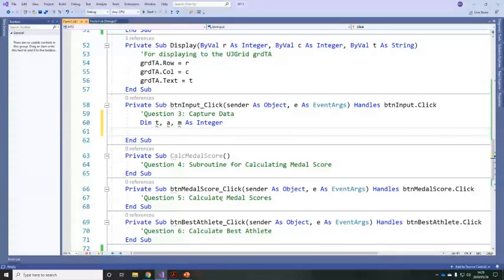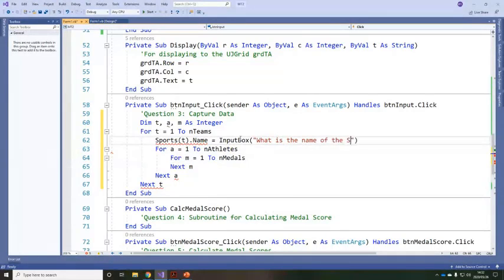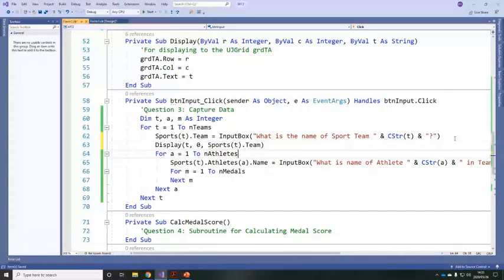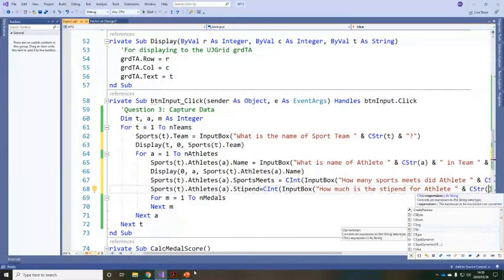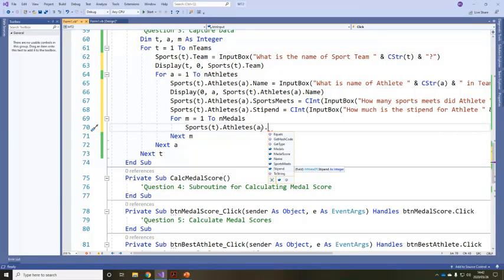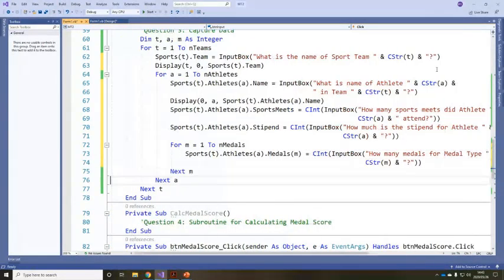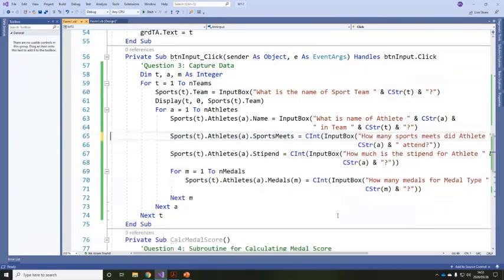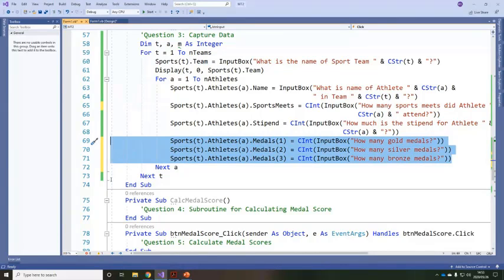ACSSE IFM01A1 2020 05 26 L22C 480